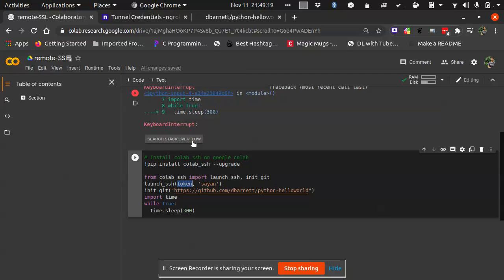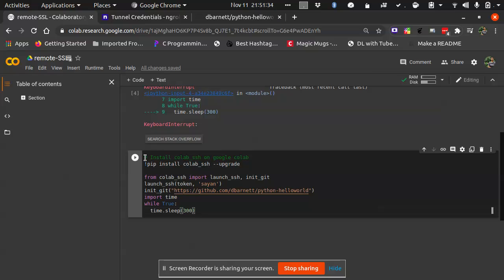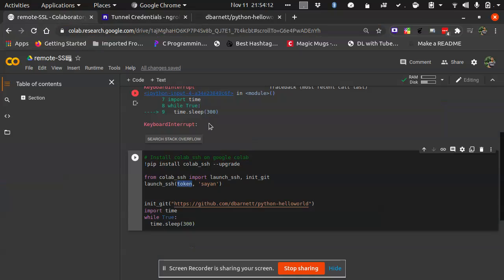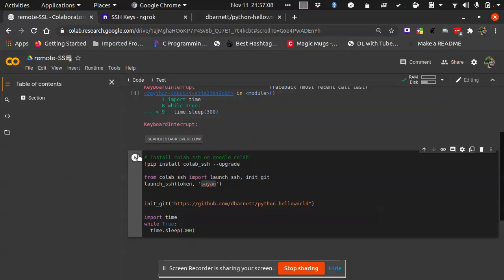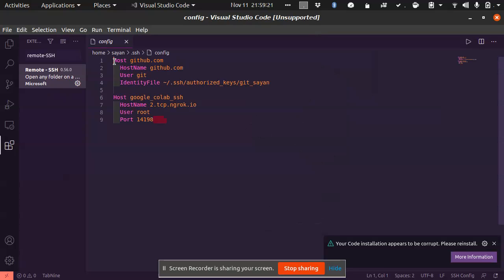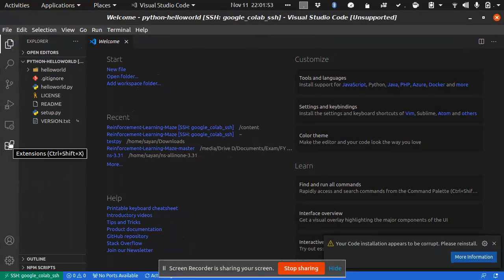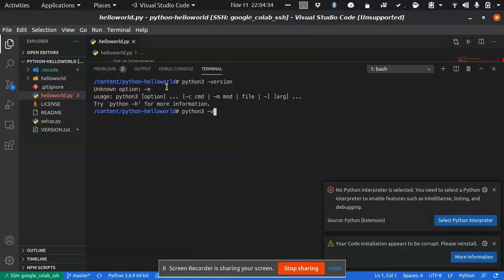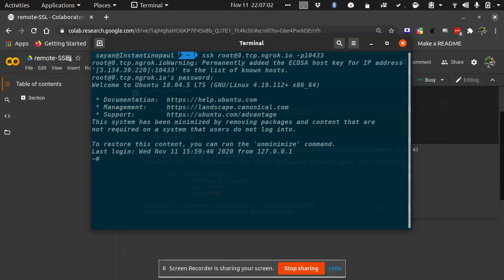Connect (SSH) local IDE (VS Code) or terminal to Google Colab Runtime for painless long ML Training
Can't run multi-file .py projects on colab?
Constrained to single file notebook projects for colab training?
Need to sit in keep eye on the training for unprecendeted disconnections?
Facing performance and machine heating issues with local machine learning model training?
Want to get full out of your google colab runtime?
Struggling with browser issues for google colab training sessions?

Here is a smooth solution! Bear with me for sometime and it will be worthy in the end for a lot of reasons.

Colab Code for exposing cloud runtime
# Install colab_ssh on google colab
!pip install colab_ssh --upgrade

from colab_ssh import launch_ssh, init_git
launch_ssh(token, 'sayan')

# any project link of your choice
# (optional)

# to keep colab alive
import time
while True:
  time.sleep(300)